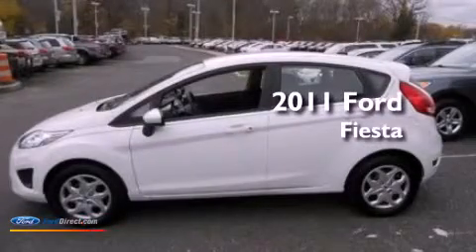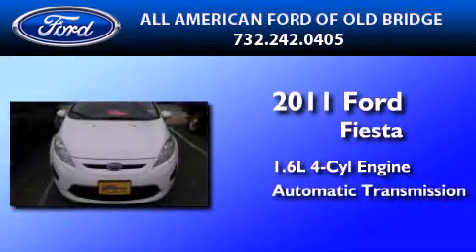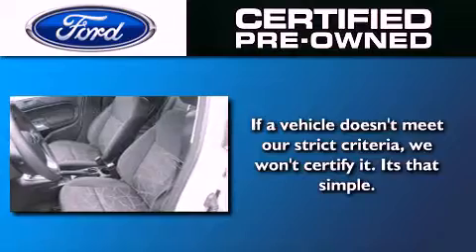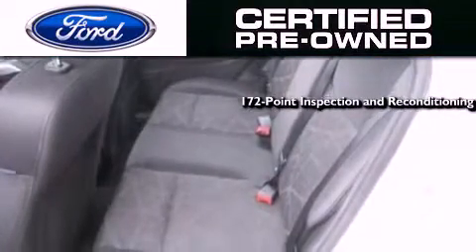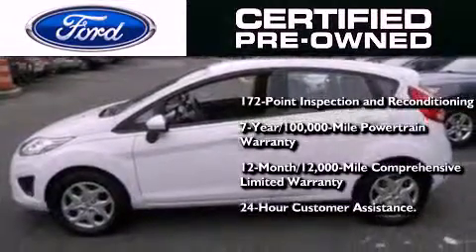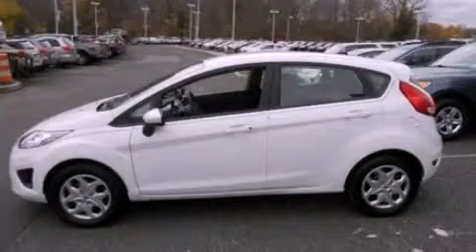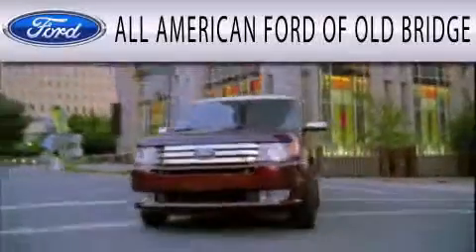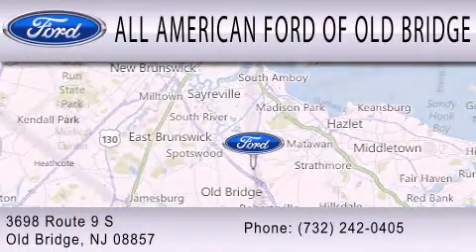Used 2011 FORD FIESTA Old Bridge NJ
Year : 2011
 Make : FORD
 Model : FIESTA
 Engine : 1.6L I4 16V MPFI DOHC
 Trans . : AUTOMATIC
 Exterior : OXFORD WHITE
 Miles : 12,224
 Interior : LIGHT STONE
 Stock : U89079